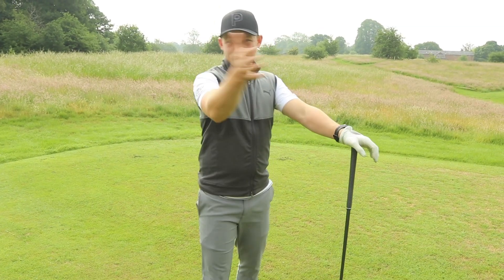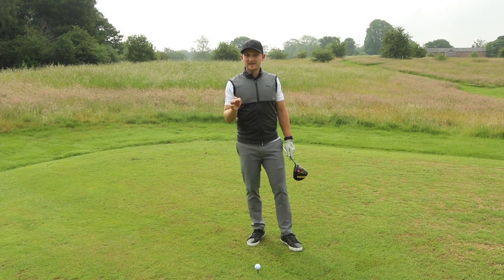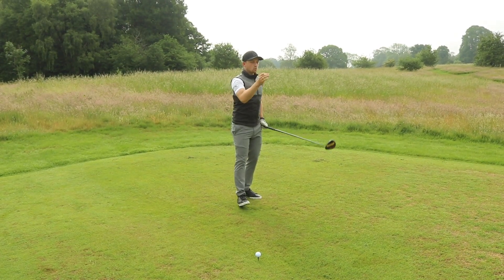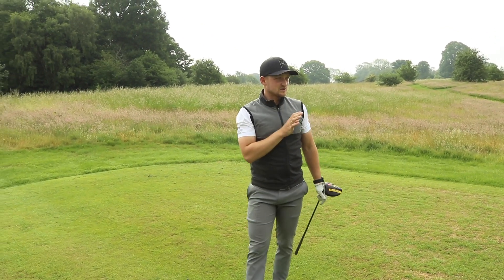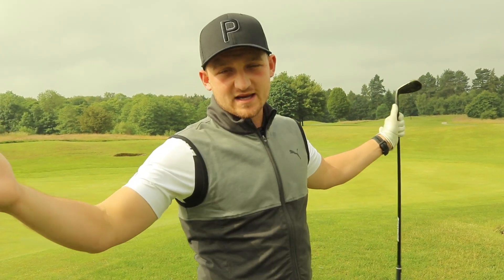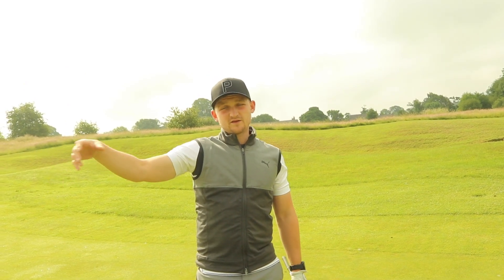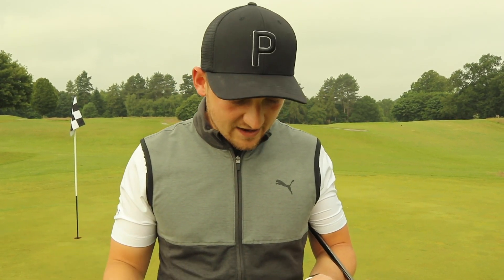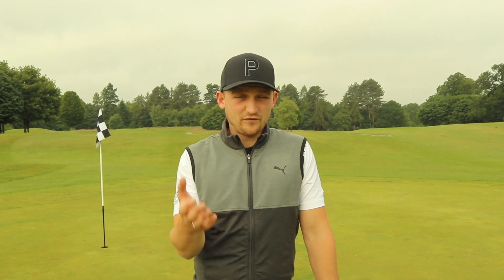ONE DRILL FOR A PROFESSIONAL GOLF SWING!! (YOU NEED THIS)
THIS BASIC DRILL IS NEEDED FOR A PROFESSIONAL GOLF SWING!!

SWING LIKE TIGER WOODS AND RORY!

This drill is used by so many professionals, including TIGER WOODS!! The goat.

It's monday miracle! Key questions that are answered in all my videos include:  How to load in the backswing? what are the best back swing drills? How to create a powerful backswing? How to turn more in the backswing? What is the best backswing drill you can do? How to stop a reverse spine in the golf swing? How to turn better in the golf swing? How do you turn more in the golf swing like the pro's? What is the backswing golf sequence? how to i create an on plane backswing? Backswing golf drills?

other key aspects of this weeks Sunday swings: How do you control the club face in the backswing? What is the best drill to stop rolling the face open in the backswing? how do you keep a flat lead wrist in the backswing? How do you keep a flat lead wrist in the backswing? How do stop an open face in the golf swing? The best drills to control the club face in the golf swing? How do you stop slicing the golf ball? What is the best drill to stop slicing the golf ball?

Don't forget to CHECK OUT SWEET SPOT! BE ONE OF THE FIRST TO DOWNLOAD

2020 is starting thick and fast and during the 2020 golf season you can expect to see me across all golf channels and working providing golf tuition for GOLF MONTHLY.